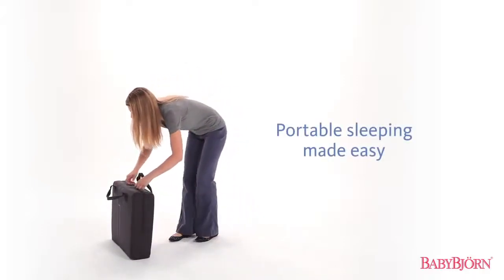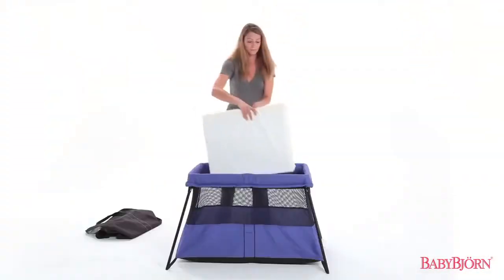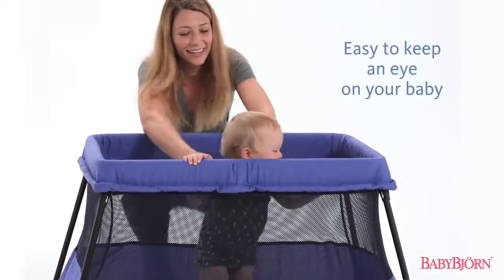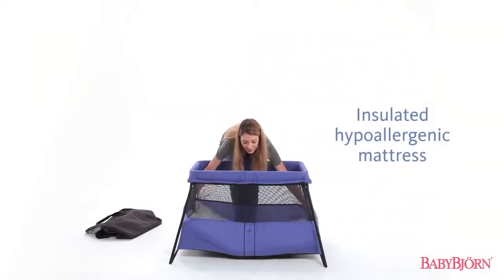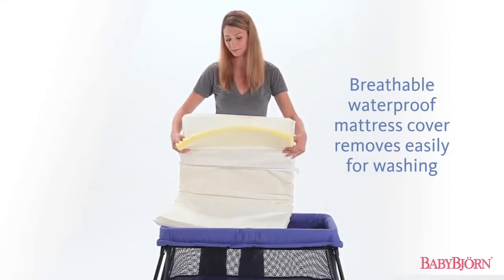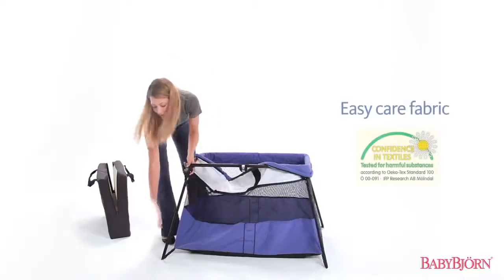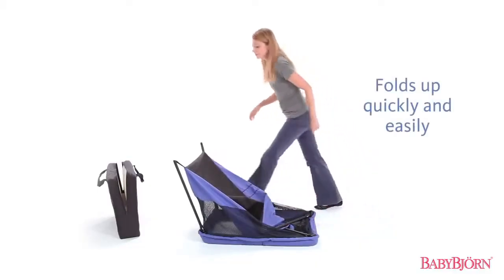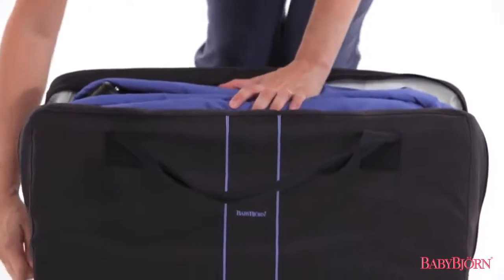BABYBJÖRN Travel Crib Light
BABYBJÖRN Travel Crib Light, BABYBJÖRN Travel Crib Light